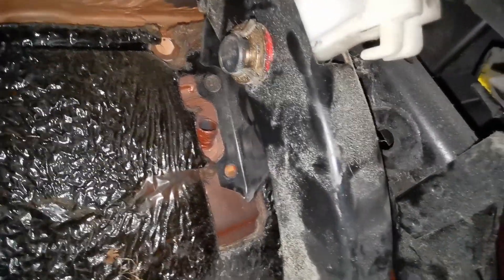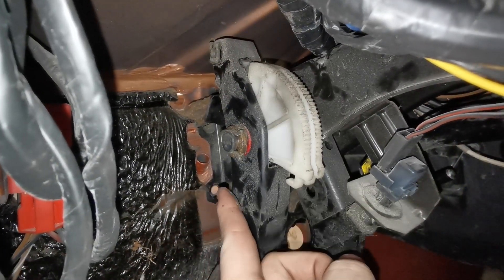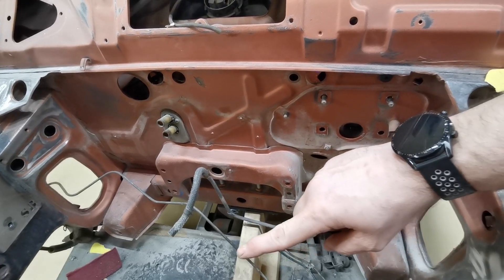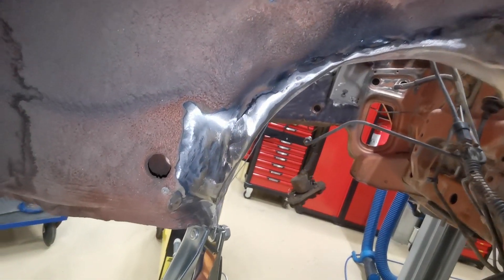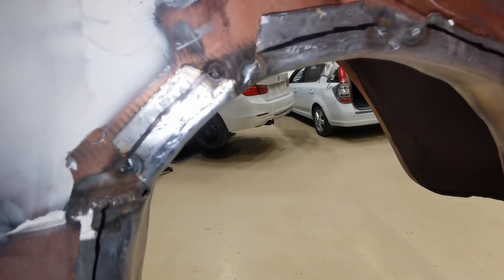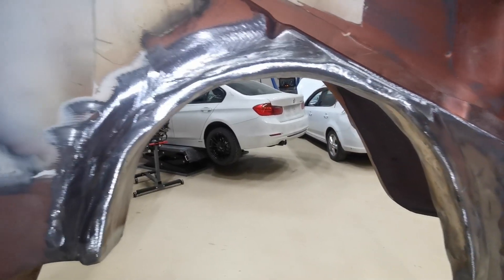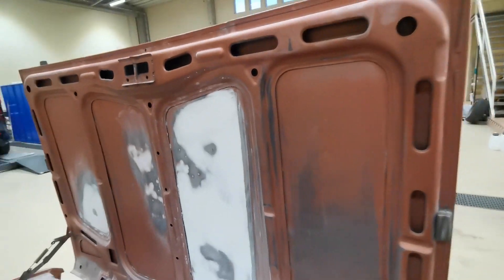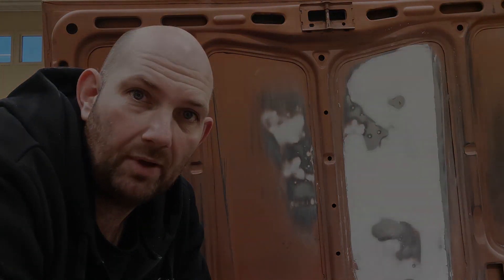Cutting out and welding the wheel arch after cutting out for the gearbox to fit. Ford Fiesta Mk1.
This episode i have removed the remaining things from the bulkhead and i have finished welding and preparing teh wheel arch after cutting out for the new 5 speed gearbox to fit.
ill show you how i go about the process of welding the new parts in place and some helpfull hints and tips along the way. Give it a go its not as hard as you think!!
follow me and see the progress. i will be giving helpfull hints and tips along the way allowing you to attempt some of these jobs yourself.

Time stamps: